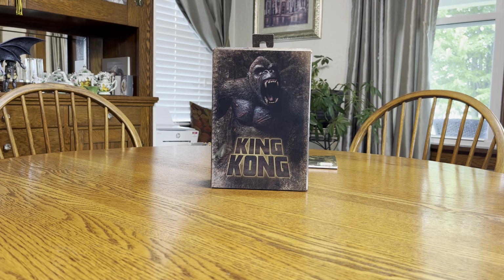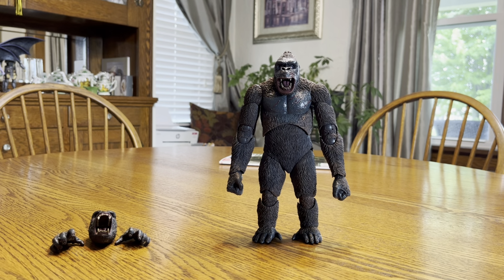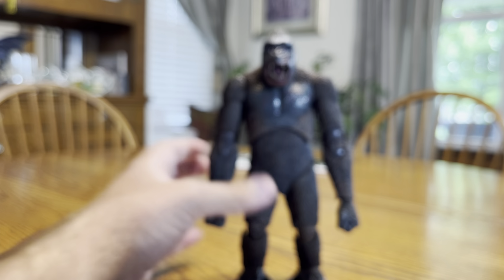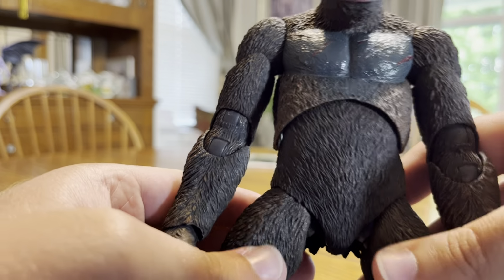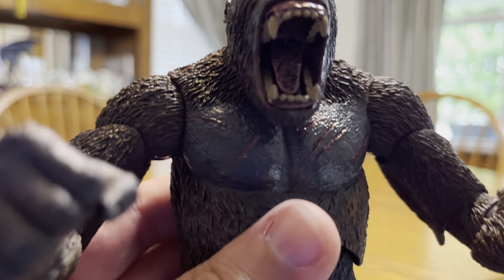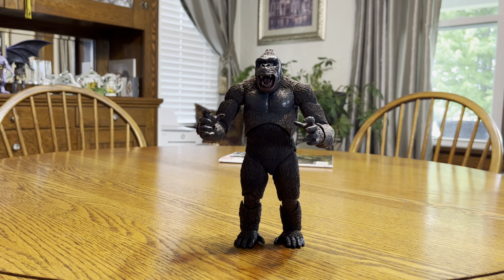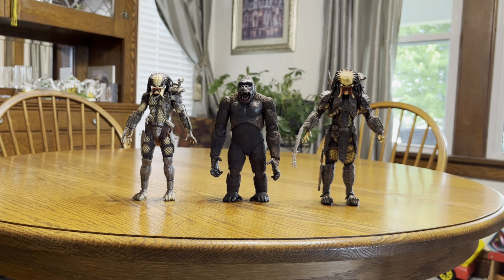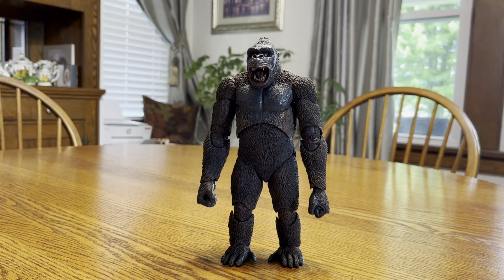NECA King Kong Figure Review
Today is May 28th and this time I am going to review the King Kong figure made by NECA.
Long live the king!